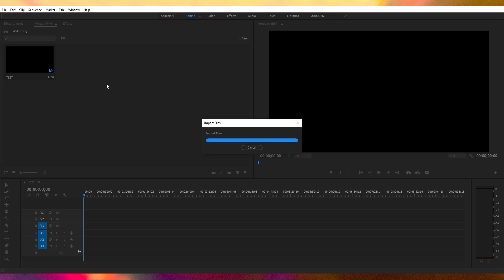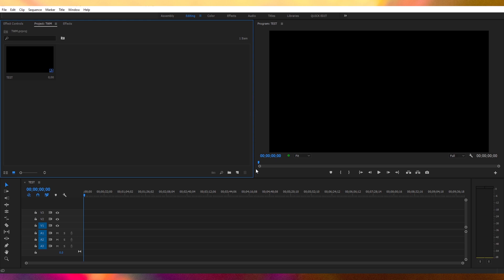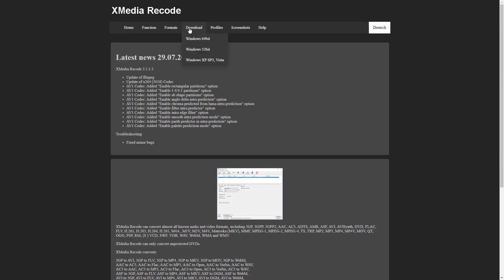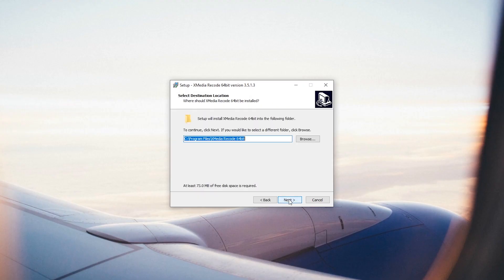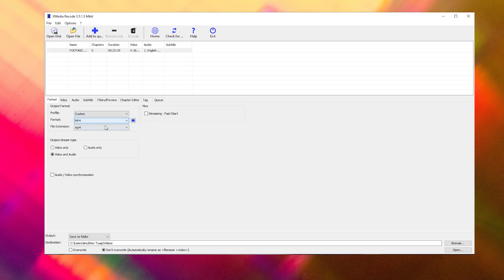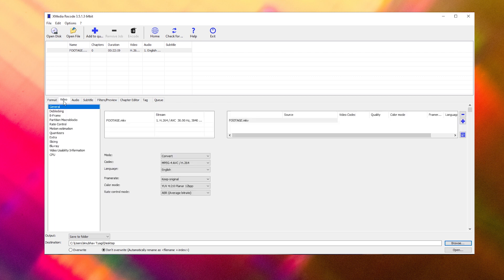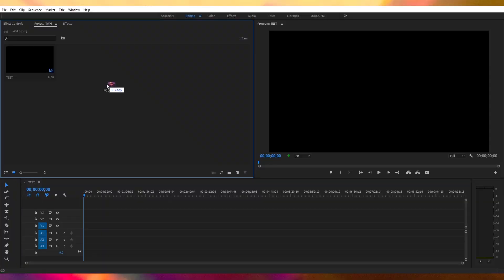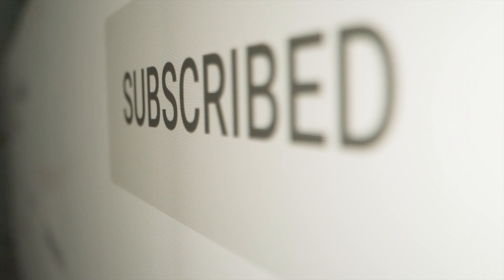How To Quickly Import MKV Files To Premiere Pro & After Effects [Without VLC]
Edit MKV files fast and easy; Fix MKV loading error on Premiere Pro.

In this video, I have shared the simplest method to import MKV to Premiere Pro and After Effects. A similar method can be followed to convert MKV to MP4 within seconds.

Read this to know common problems with MKV files and how to fast convert MKV to MP4 without quality loss

use" for purposes such as criticism, comment, news reporting, teaching, scholarship, and research.